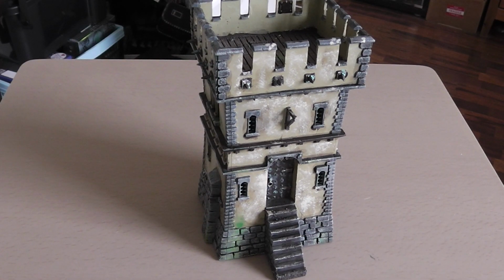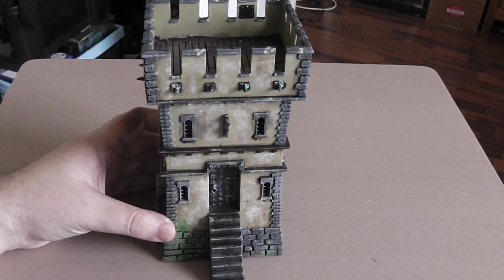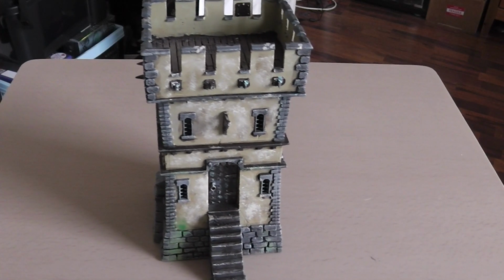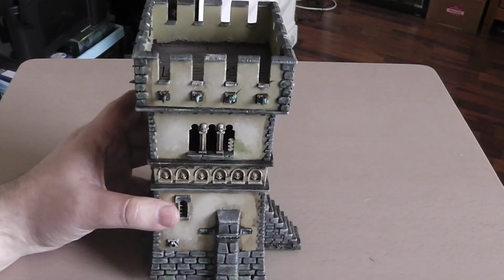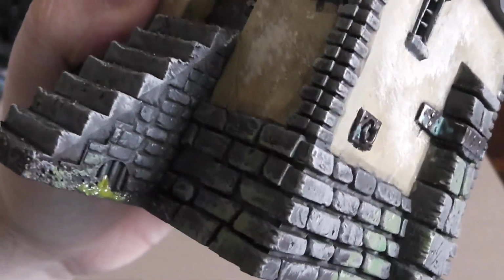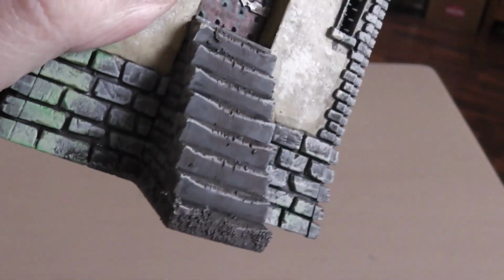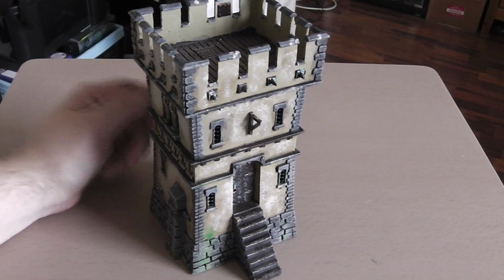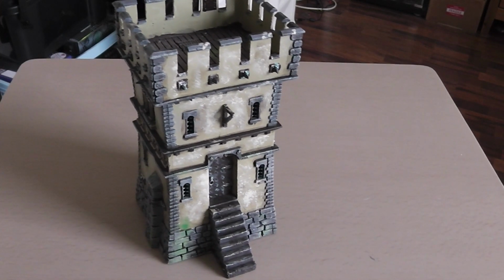Showcase: Fantasy Tower - Warhammer Age of Sigmar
I'm a member of the Legion of Gamza :)